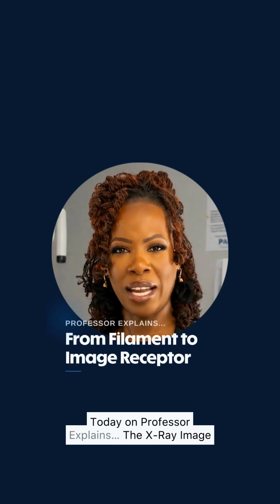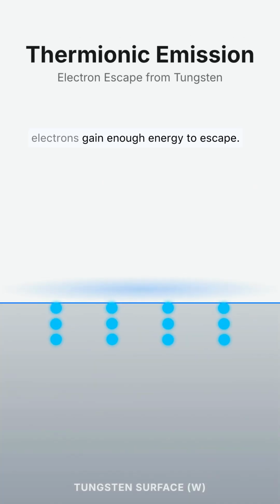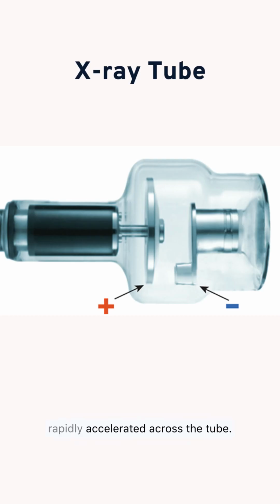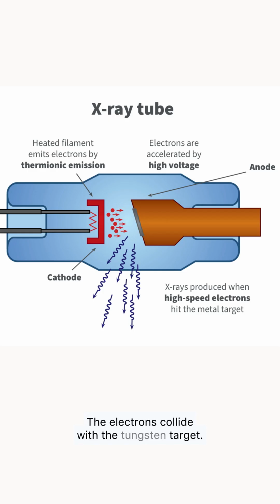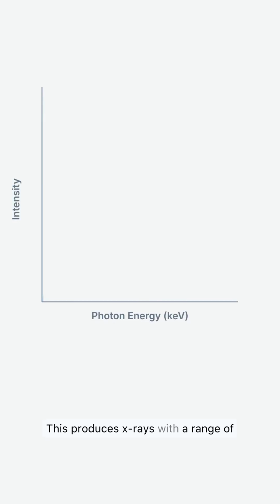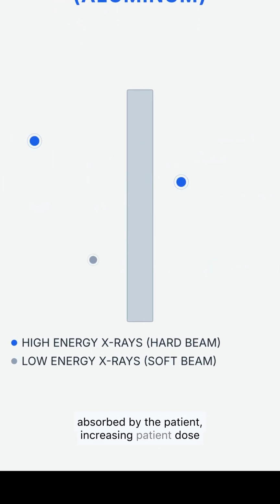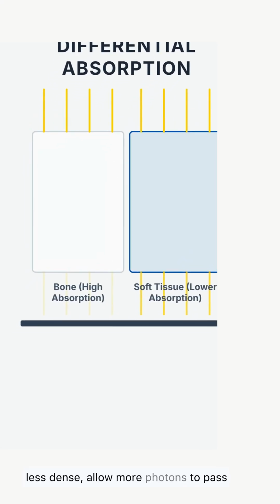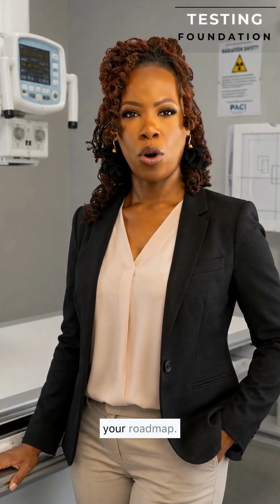The X Ray Imaging Chain From Filament to Image Receptor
Understand the step-by-step process of X-ray image formation, from electricity to the final image. Essential for radiography students!

*Learn. Understand. Succeed. * Radiography ImagingPhysics ImageProduction #